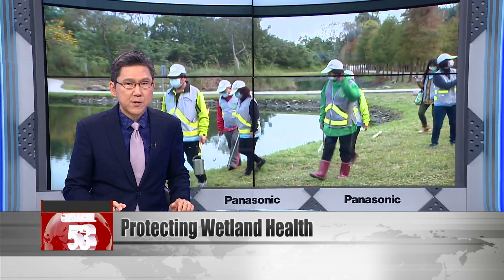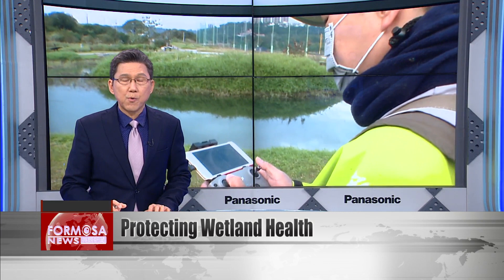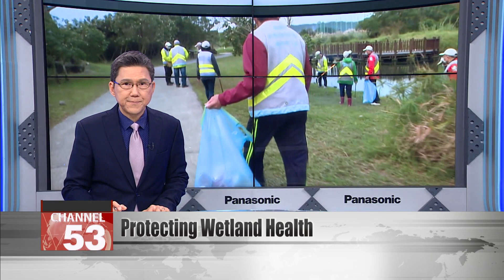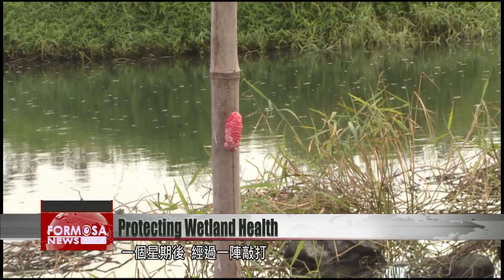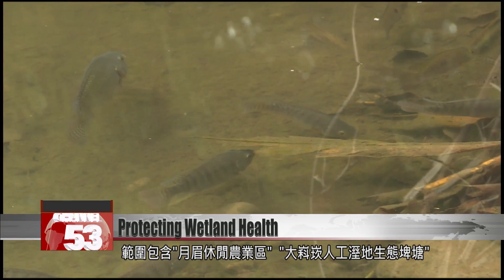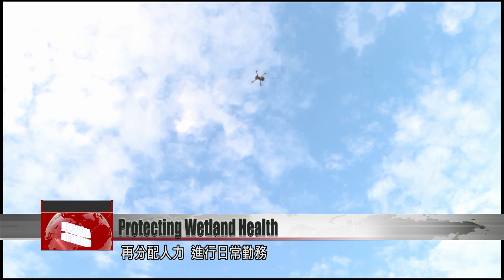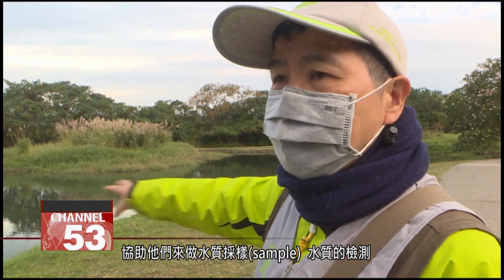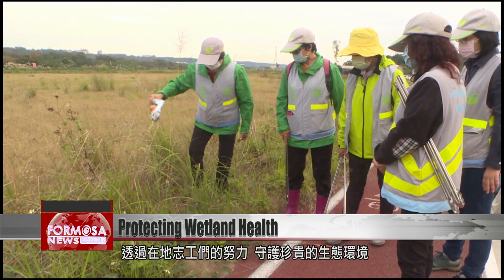Volunteer rangers keep water system healthy at Yuemei Wetlands in Taoyuan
Do you ever think about where the water in your tap comes from? Protecting Taiwan’s water systems is an urgent topic, as environmental changes threaten the water we use every day. Today we meet Huang Chien-yi and his team of rangers, at Yuemei Wetland Ecology Park. Local volunteers head out to the wetlands every day, to monitor the ecosystem and preserve the health of a river. Their work makes it possible for tap water to be drawn sustainably from the river.

A series of 120-centimeter bamboo poles are pressed into the shallow water of the wetlands. A week later, the poles are tapped to send the pink eggs of the golden apple snail off and sliding into the water - fresh fish food.

The ranger team at Yuemei Wetland Ecology Park uses chemical-free and natural methods to contain species that can harm the ecosystem. They work across the Yuemei Leisure Farm, Dakekan Constructed Wetland Ecological Pond, and Zhongzhuang Retention Basin. Deputy team leader Huang Chien-yi starts with a tour of the wetland with a drone, then sends rangers out to complete their daily tasks.

Huang Chien-yi
Yuemei Wetland Ecology Park ranger
This is Yuemei Wetland; across there is Dakekan Constructed Wetland Ecological Pond, and in the middle is the Dahan大漢 River. The distance is about 500 meters or more. After I’ve checked this area then I check the conditions over there.

The patrol team is tasked with cleaning the environment, submitting pollution reports, and occasionally welcoming groups of students to the site. They offer tours and lectures, working with Vanung萬能 University to protect the Dahan River.

Wang Mei-hsueh
Vanung University Environmental Engineering Dept.
We want to bring our environmental engineering skills into the community, to help community rangers or volunteer teams to sample and test the water quality.

Huang Chien-yi
This section of the Dahan River is called a "Tap Water Quality and Quantity Protection Area." Downstream from here is a tap water plant. Excellent water comes to us here, and of course in the end we have to ensure its environment and quality.

The hard work of local volunteers is vital to conserve the precious ecosystem and water system here, so we can all enjoy safe water for many generations to come.